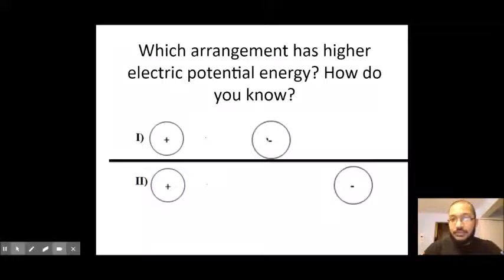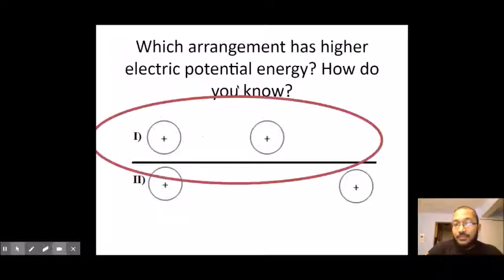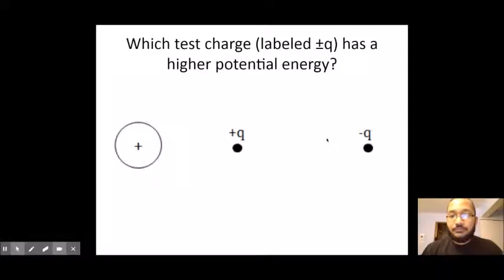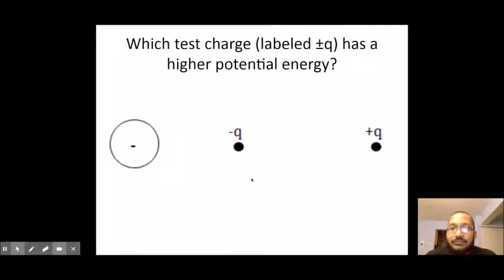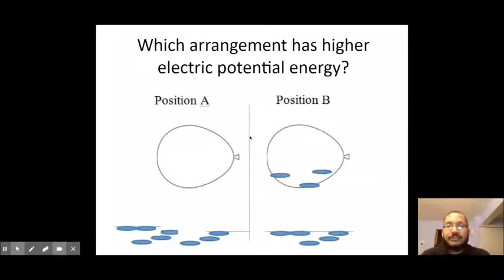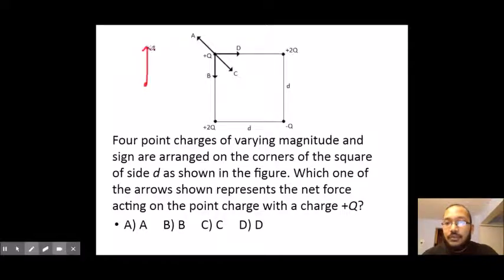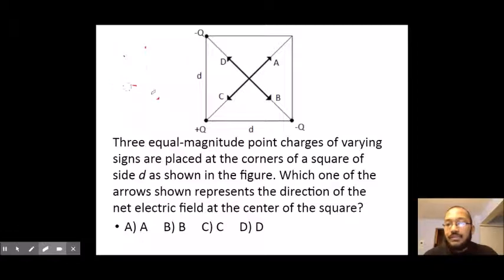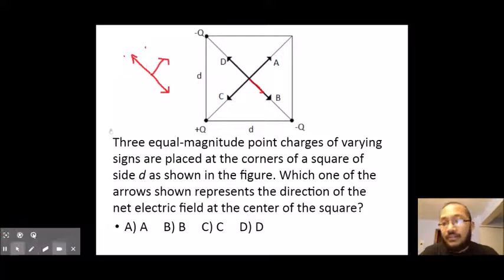Electric Potential Energy 2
In this video I talk through the example problems in the slides (differentiating a high electric potential energy arrangement and a low electric potential energy arrangement)